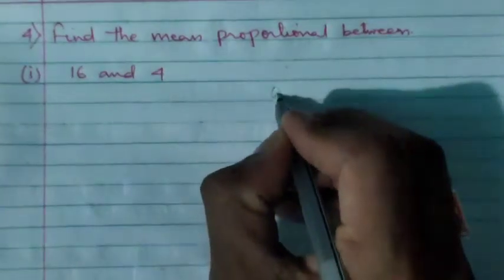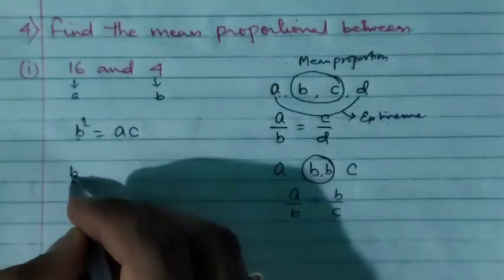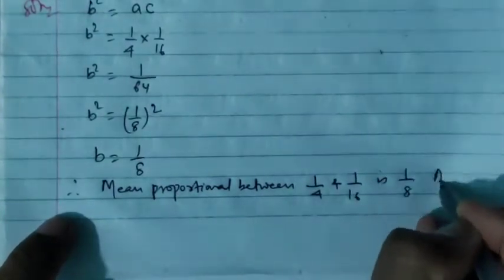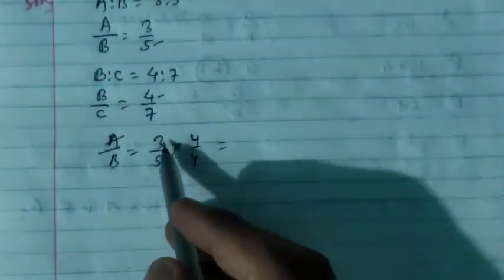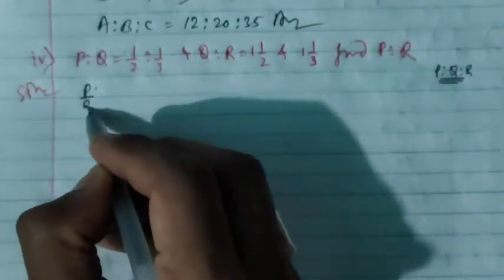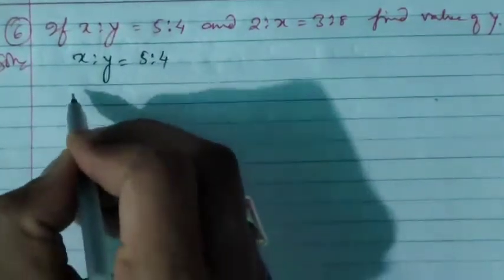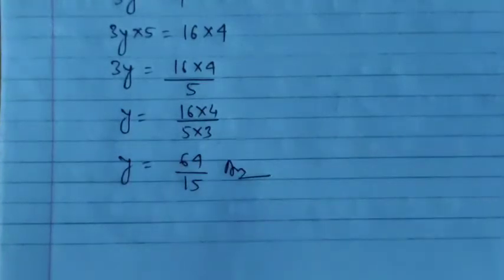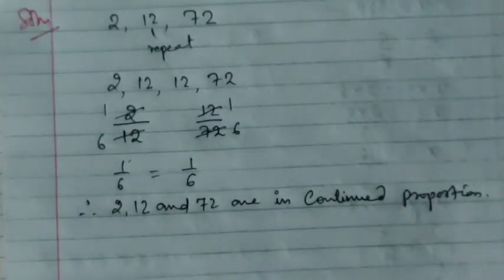Class 7 Maths Ex 6 b Part 2